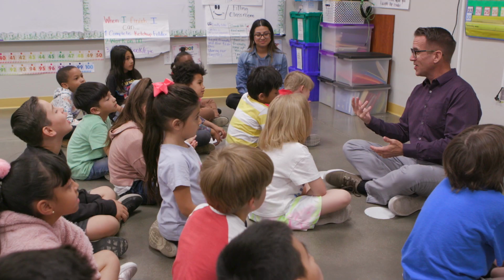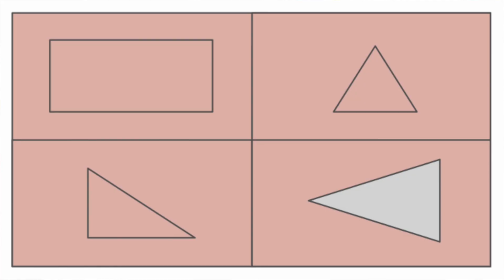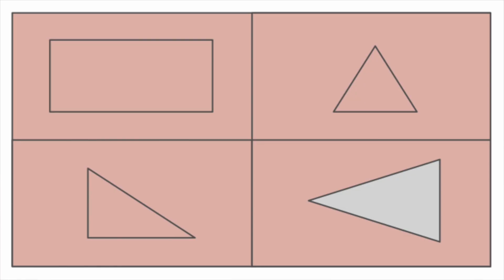Learning About Shape Attributes (First Grade) - Audio Descriptive Version